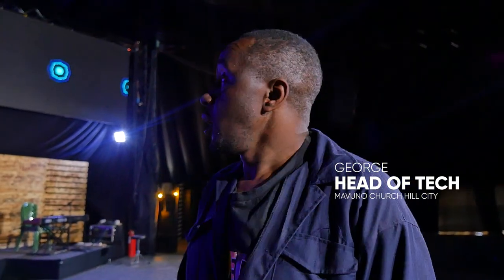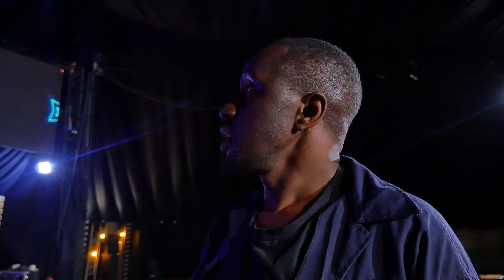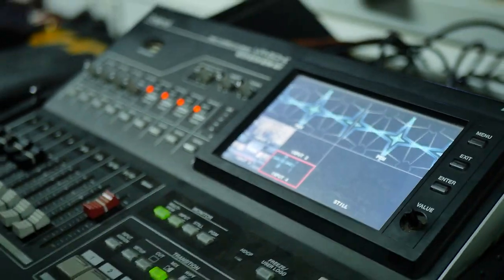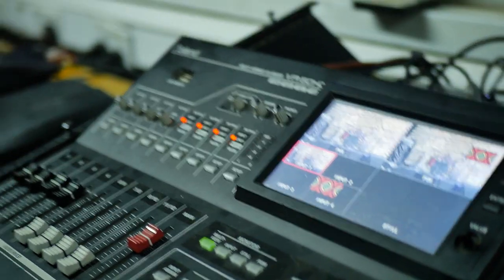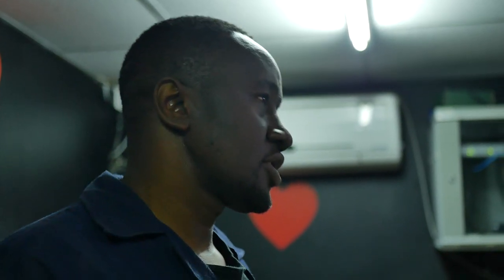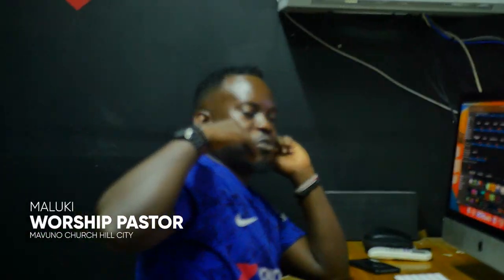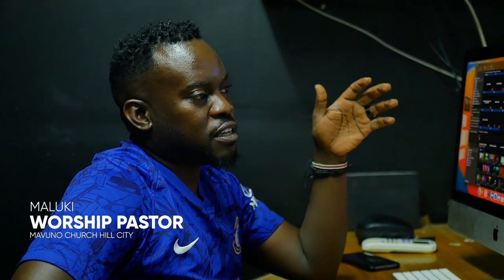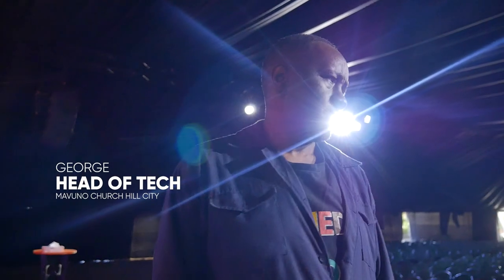Inside Mavuno Church’s Cutting-Edge Visual Worship Technology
Join us on the final installment of the Worship Tech Tour at Mavuno Church Hill City as we take a closer look at the church’s visually stunning setup. In this video, we’ll explore the technology behind the LED screens that bring worship to life at Mavuno. Discover the intricate details and overall impact of this cutting-edge technology.

Music
with Deya - Swedish pop instrumental
by Lundstroem